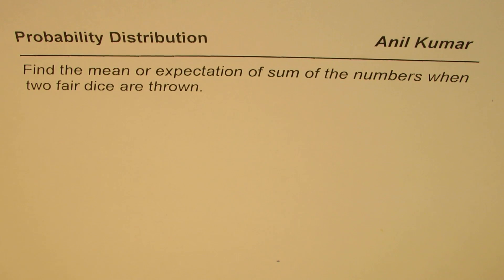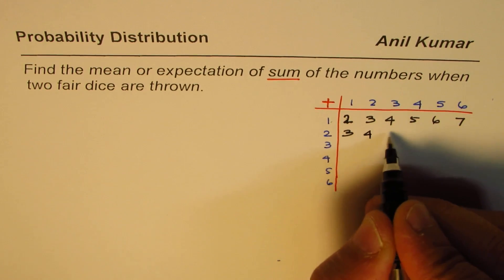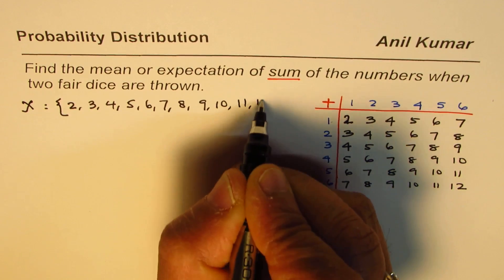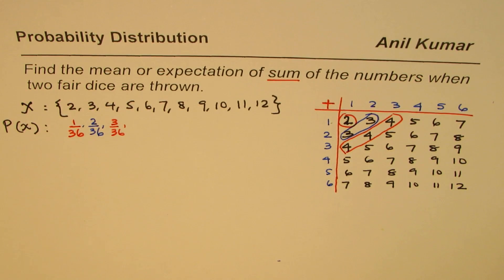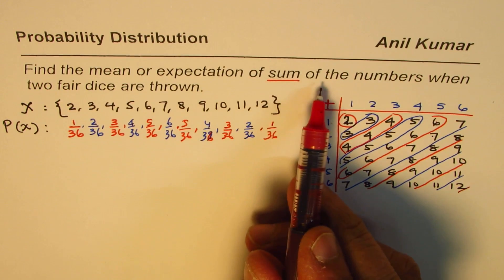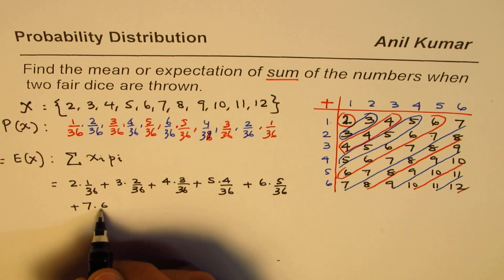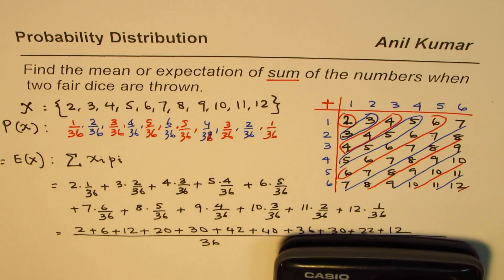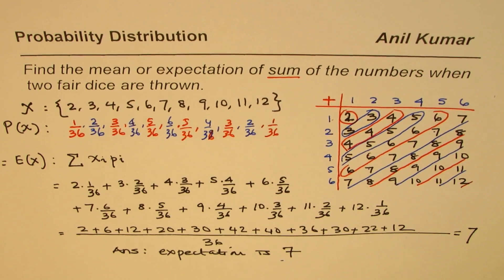Find Mean or Expectation of Sum of Numbers for Two Dice